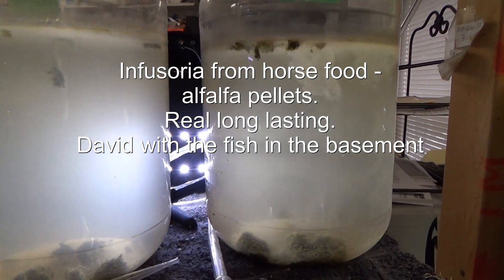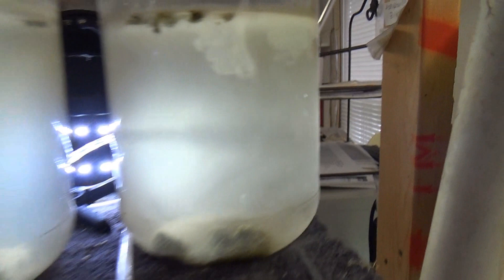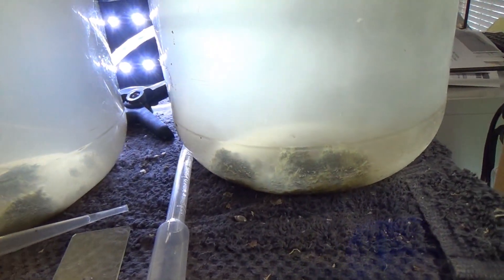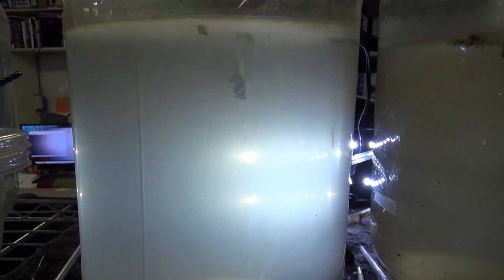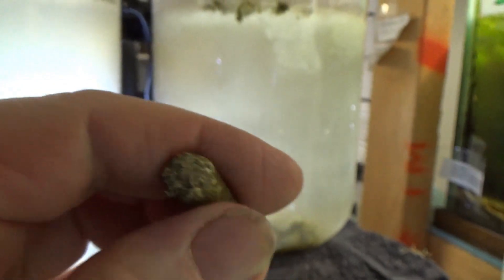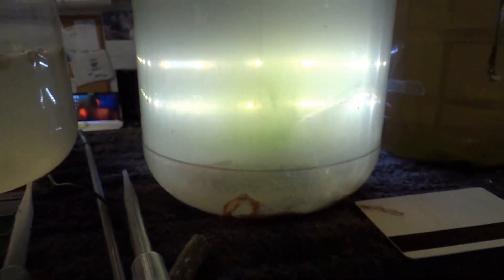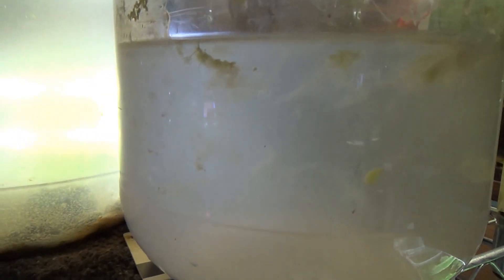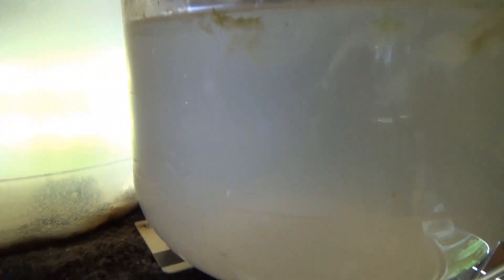Infusoria Wonderland - Still good after a month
This may be the best way yet I have found to grow a lot of good infusoria and paramecium. This culture lasts over a month. The microscope proves it. Check out a great way to have fresh new live fry food available when you need it. This will work for bettas, killies, barbs, tetras whatever you have hatch that needs a lot of very small food for a few days. And this is easy.